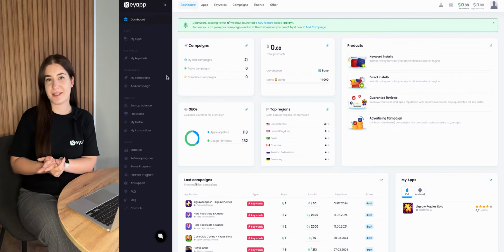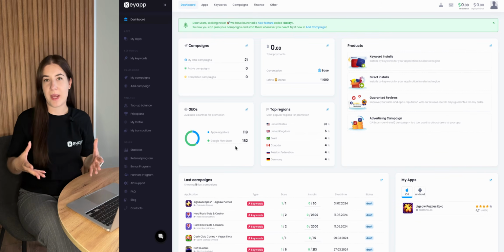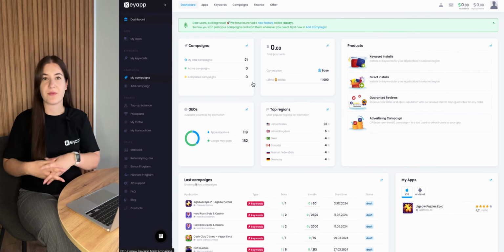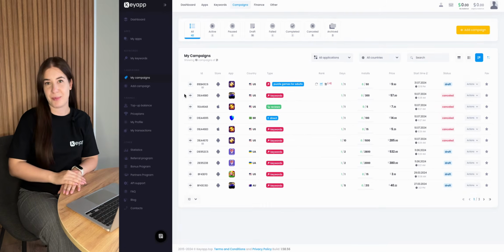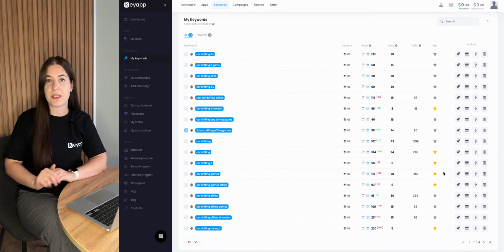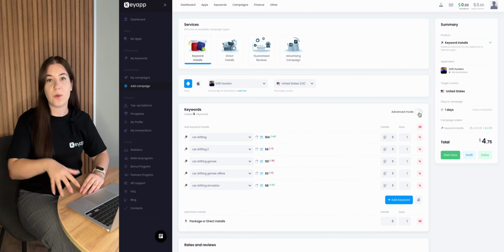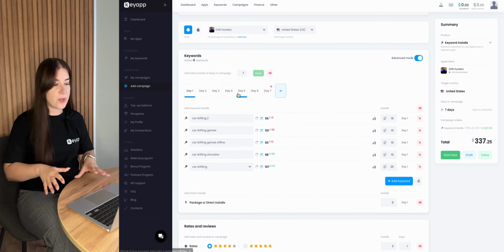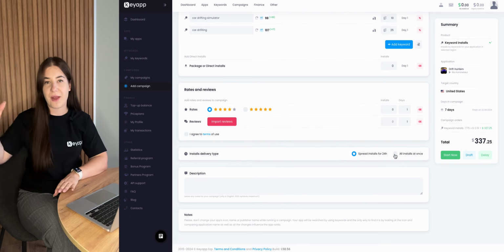Keyword Installs vs CPI: What's the Difference? | Keyapp.top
Discover the Main Differences Between Keyword Installs and CPI on the Keyapp.top Platform!

We will show you crucial details and explain when to launch keyword installs and when CPI is the better choice.

📝 Look Out for the Common Mistakes That Are Killing Your Ranking